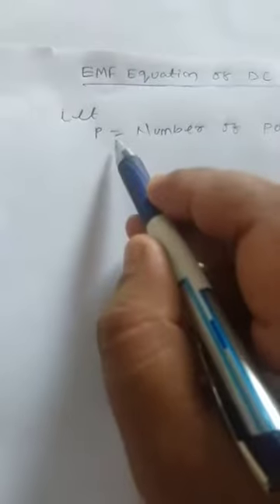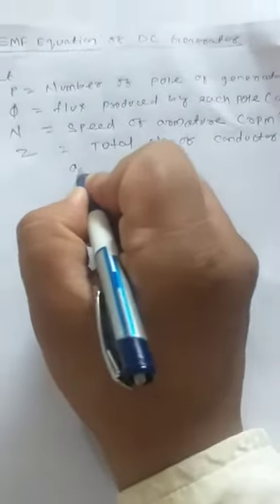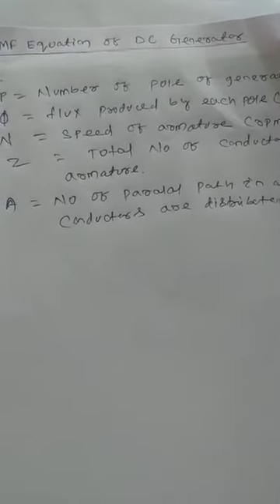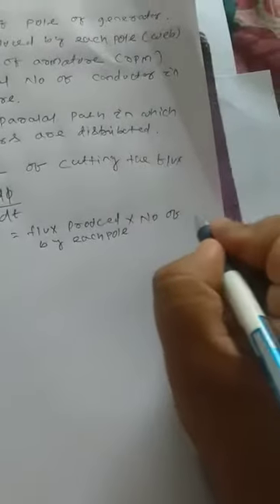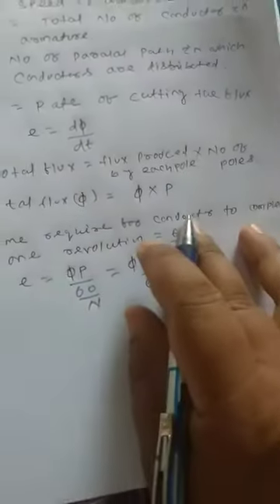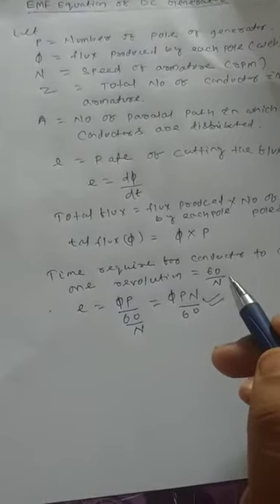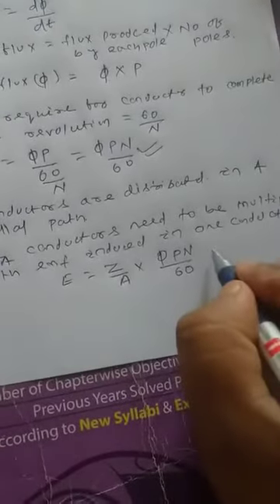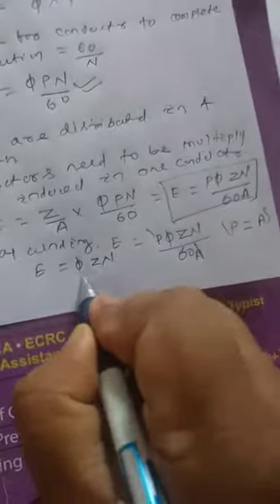Derive of e m f equation of d c generator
By Er. Debasis Praharaj
Asst. Professor, Electrical Engineering
IEM Jeypore